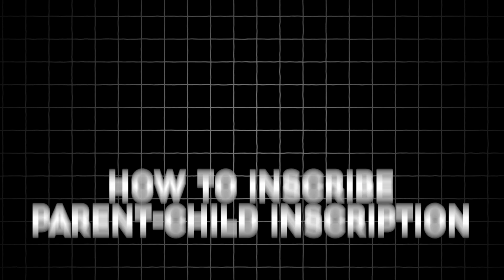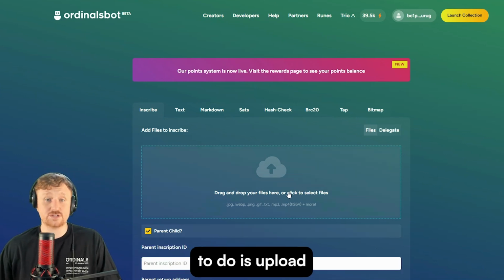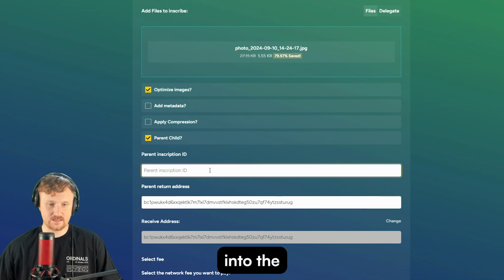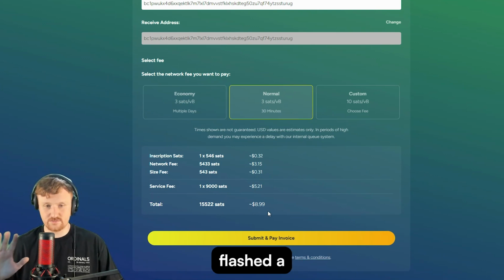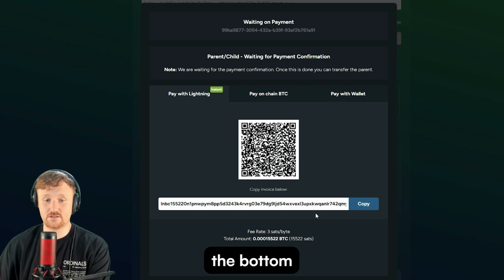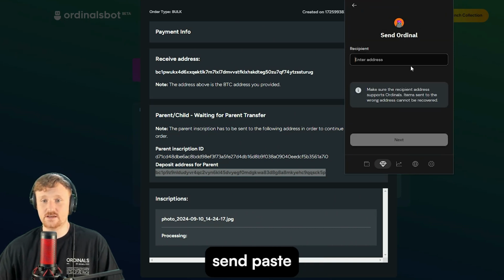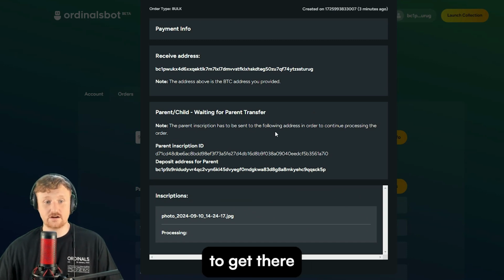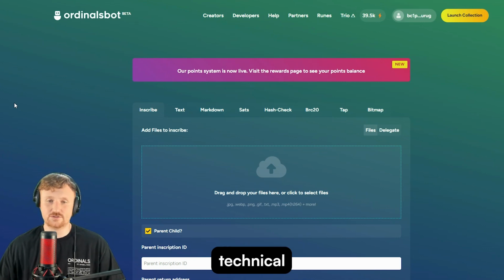OrdinalsBot Parent Child Inscription Walkthrough: Full Guide with Lightning Network Payment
Join me as I walk you through the complete process of using OrdinalsBot's Parent Child Inscription feature!

In this step-by-step guide, you'll learn how to upload your files, create inscriptions, and finalize the order using the Lightning Network for quick and easy payment.

Watch now to master this powerful tool and enhance your experience with OrdinalsBot!